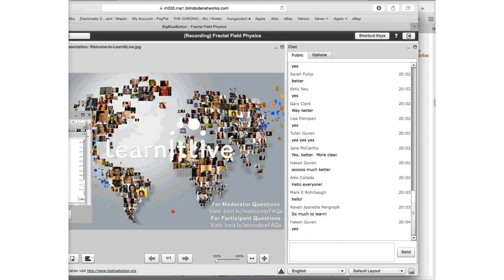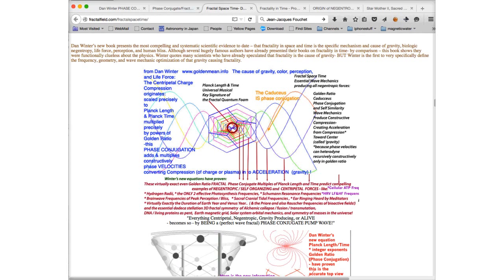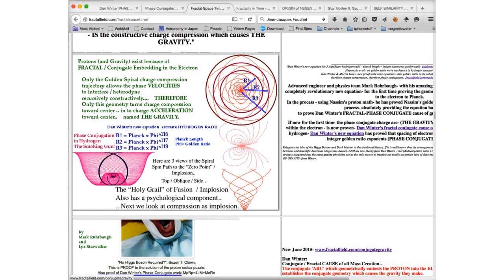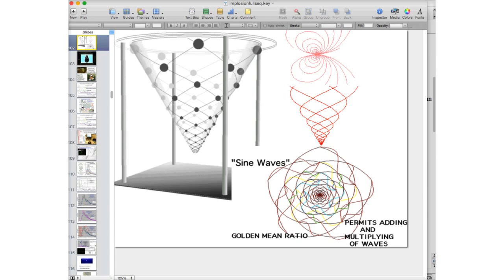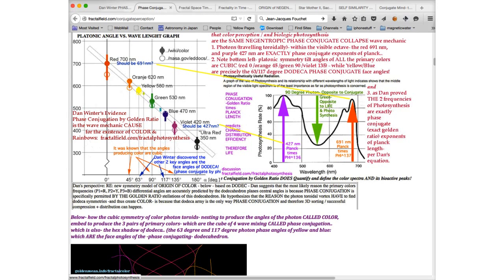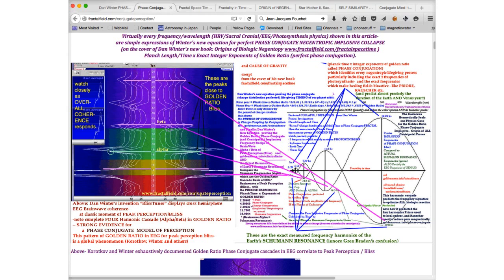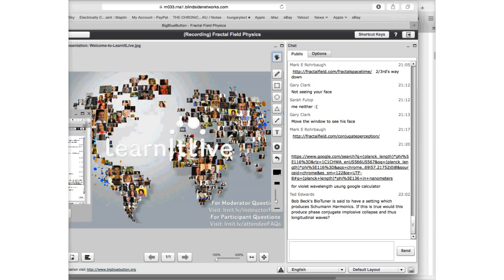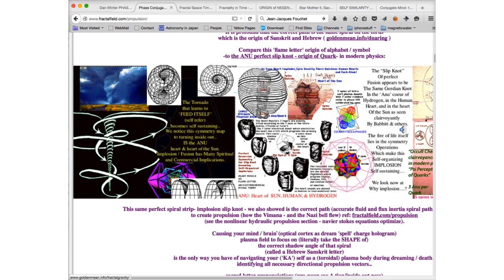Fractal Field Physics-first course with Dan Winter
Fractal Field Physics-first course with Dan Winter , - Intro Dan Winter's new book "Fractal SpaceTime"